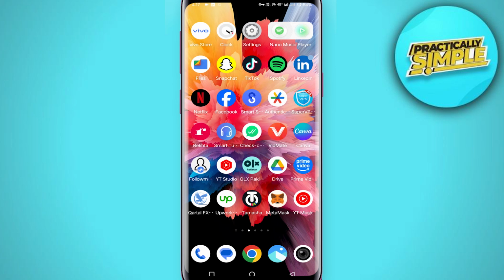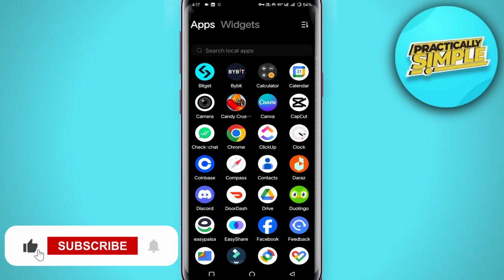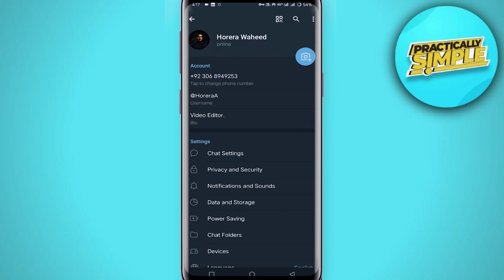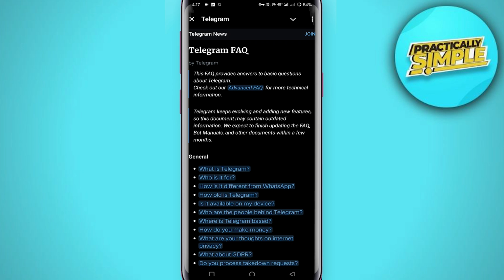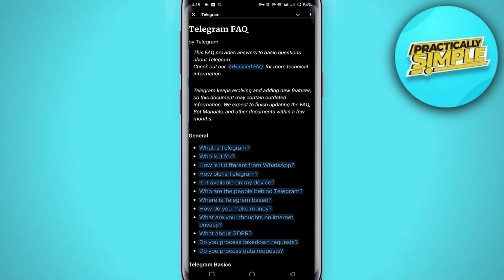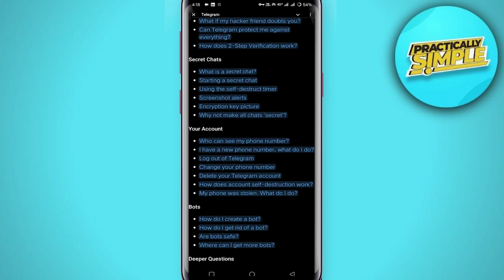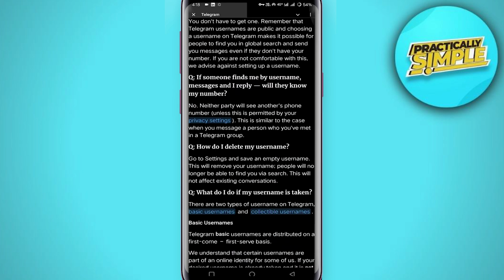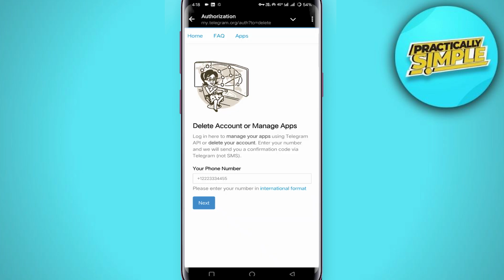How to Delete Your Telegram Account Permanently - 2024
Ready to delete your Telegram account permanently? Whether you're taking a break from social media or switching to another messaging app, it's important to know how to remove your account securely. In this guide, we’ll show you step-by-step how to delete your Telegram account, ensuring all your data is removed.

Learn about the implications of deleting your account, how to back up your data, and the simple steps to follow for permanent deletion. Take control of your digital footprint today!